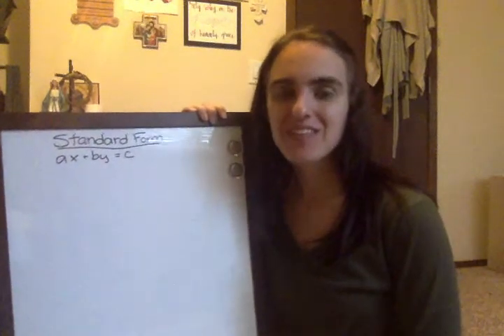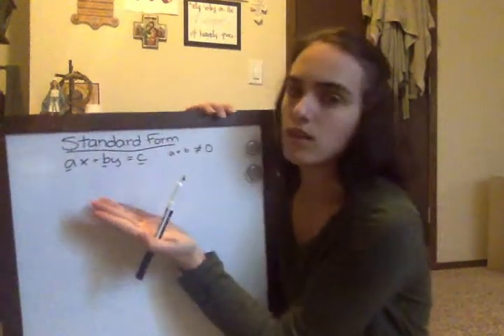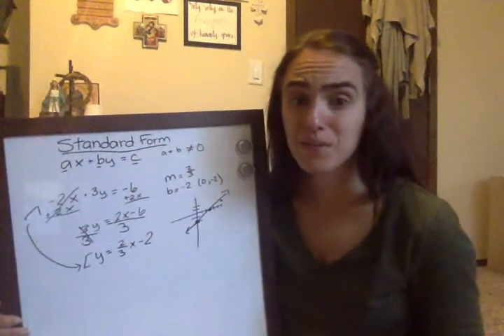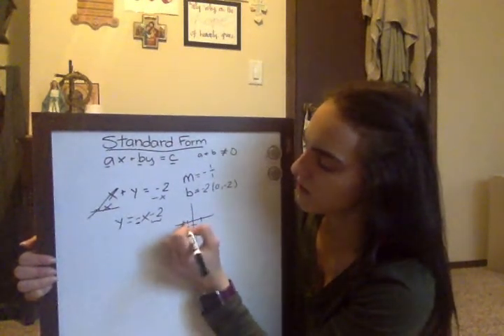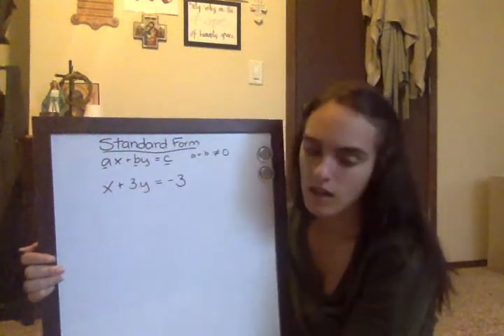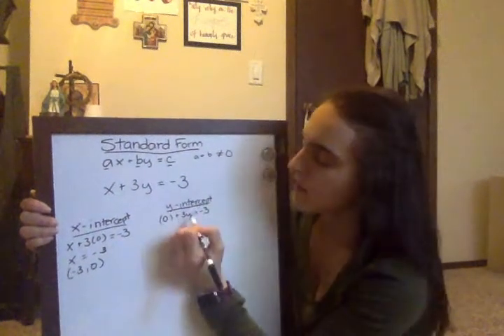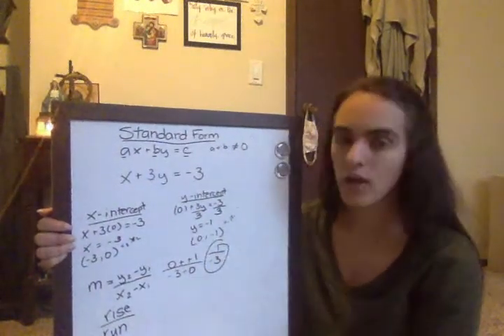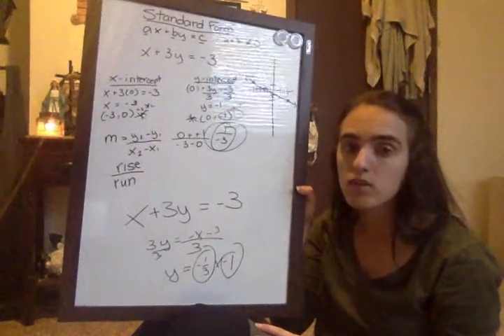4.5 Math 8th Grade